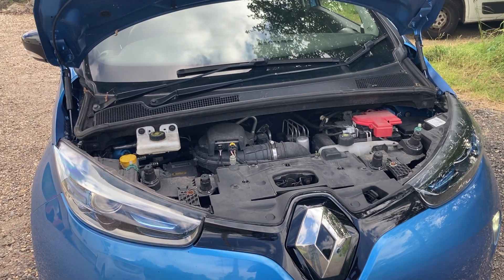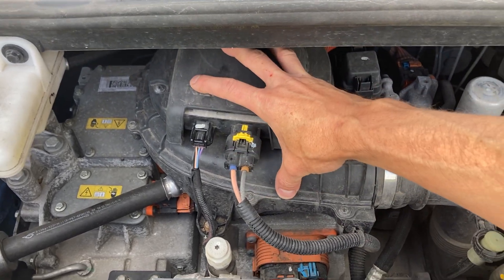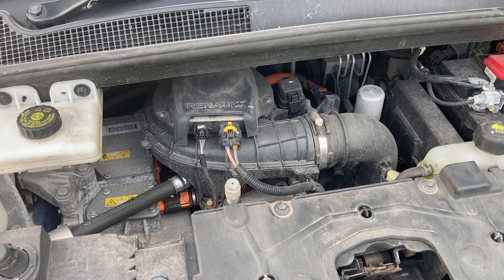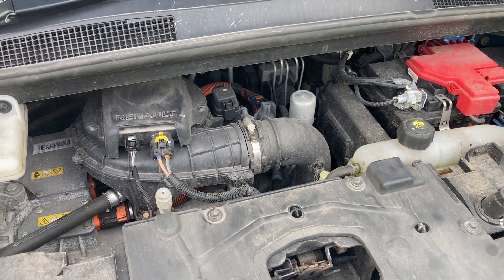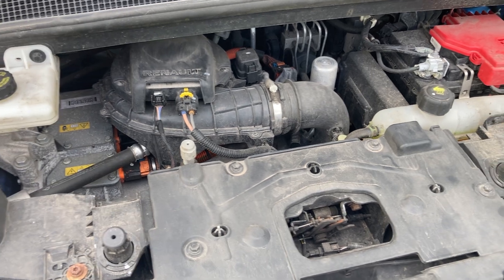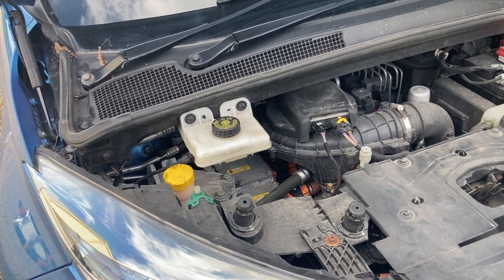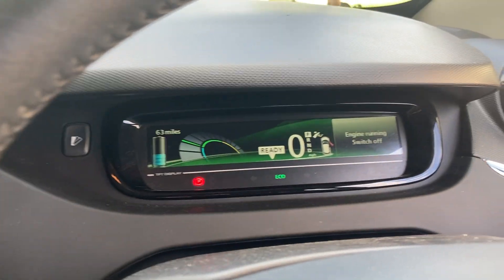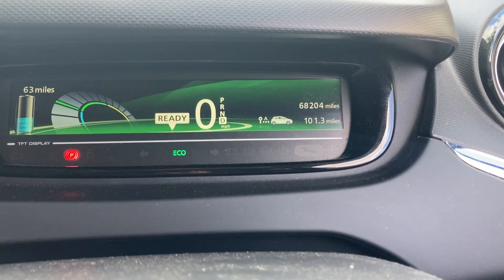Renault Zoe motor bearing failure noise audio how to diagnose 5AQ r240 r90 r110 r135 ze22 ze40 ze50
How to identity if your Zoe has the early stages of motor bearing failure

If you're interested in more in-depth technical info and how-to guides for EV jobs, plus member only chat, consider joining my community:

Please note - I am a qualified EV mechanic.  Please do not replicate this type of work unless you have the necessary skills and equipment!